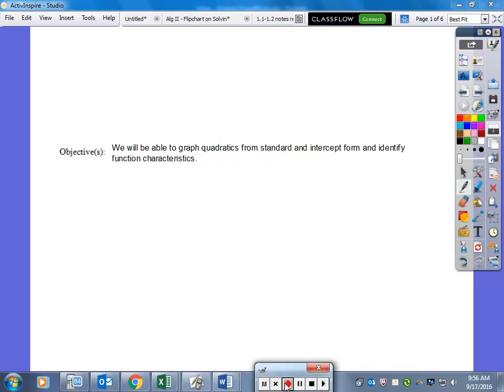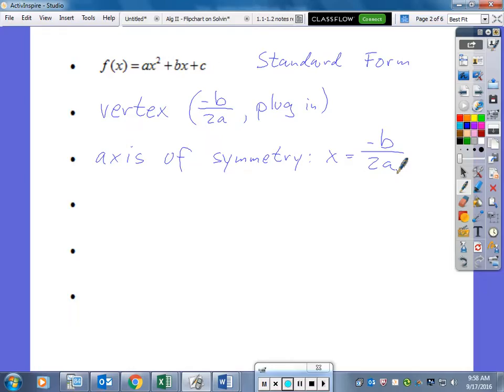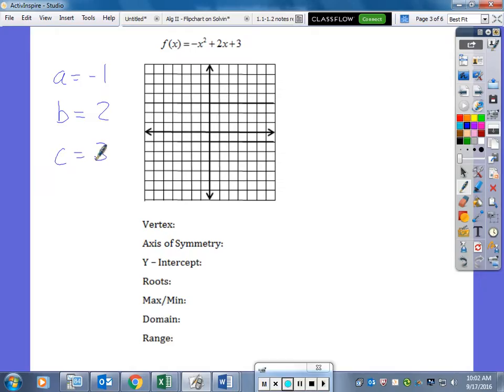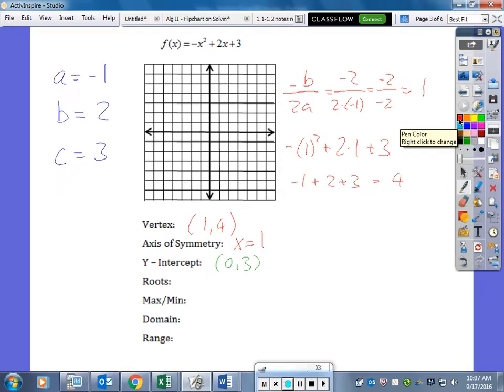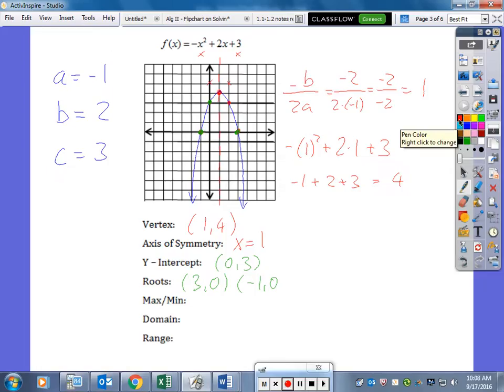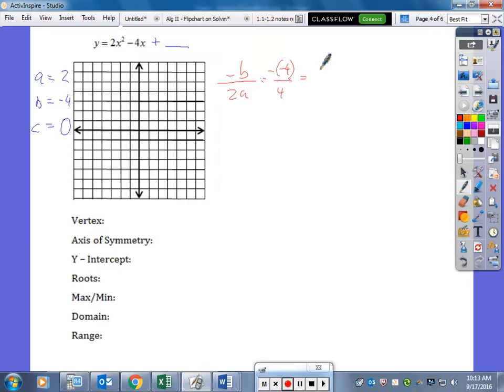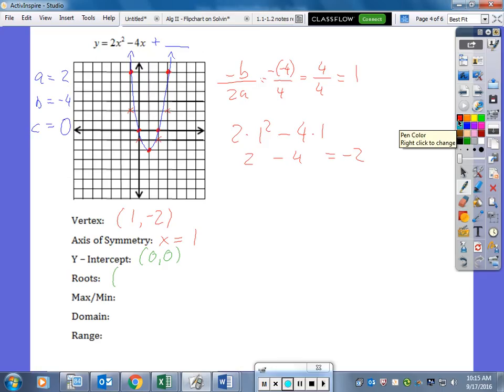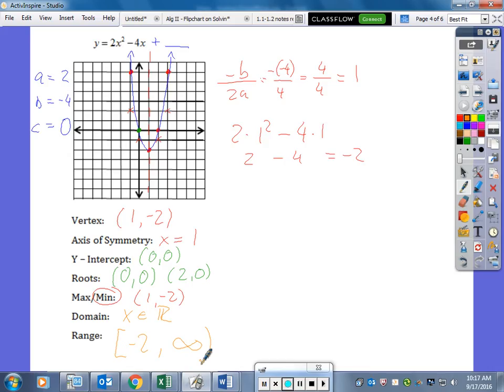Graphing Standard and Intercept Form Part 1